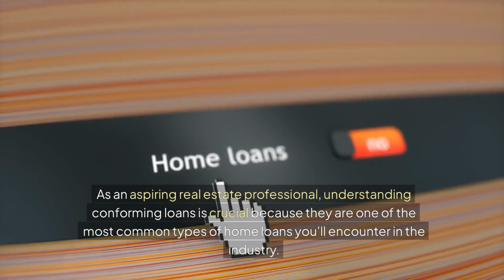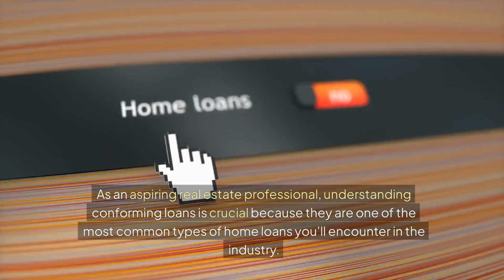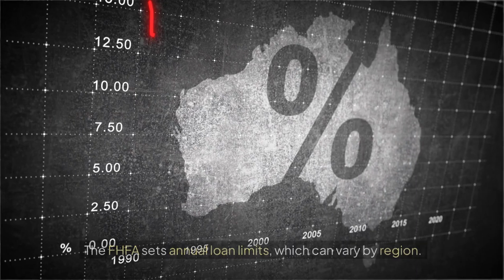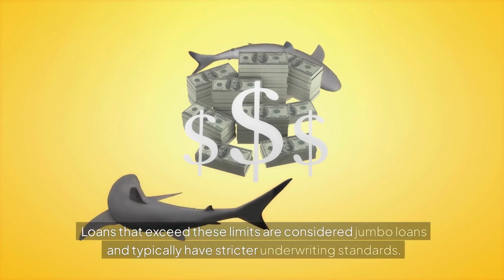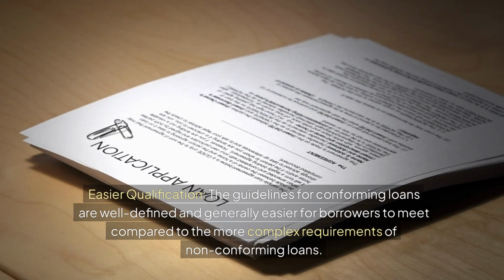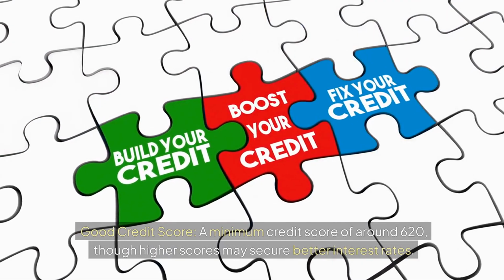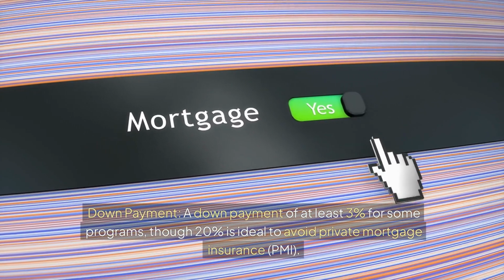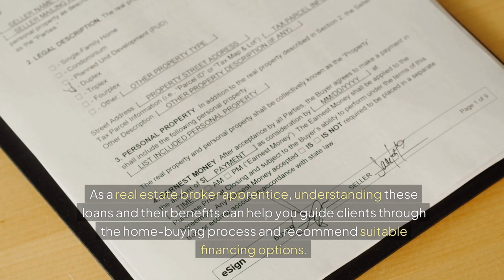Conforming Loans Explained: A Beginner's Guide for Real Estate Apprentices